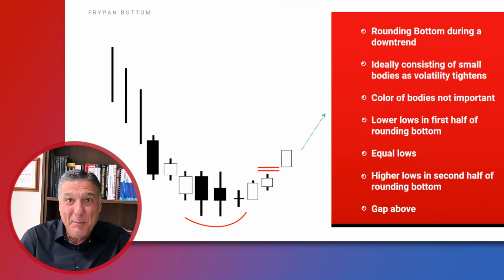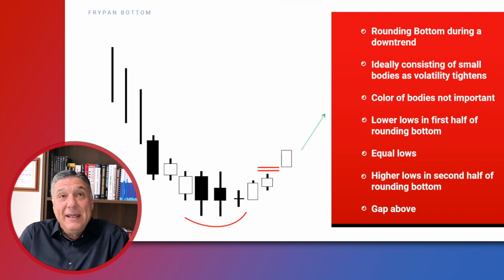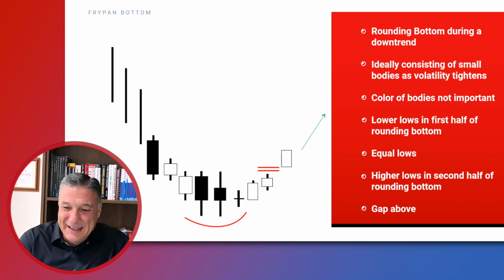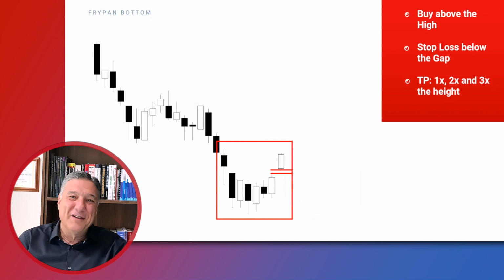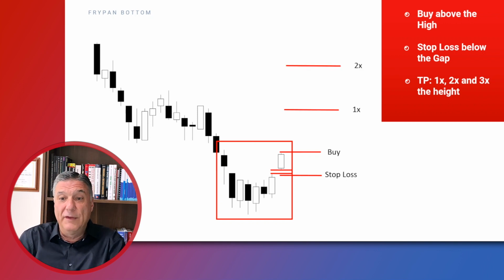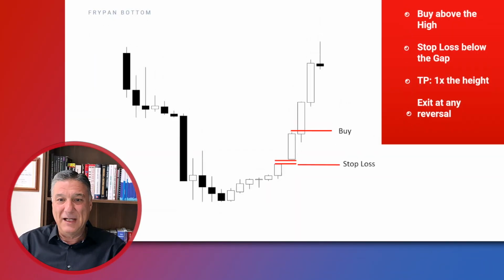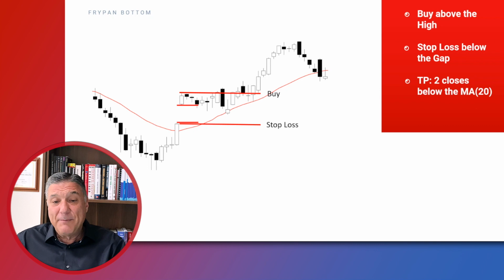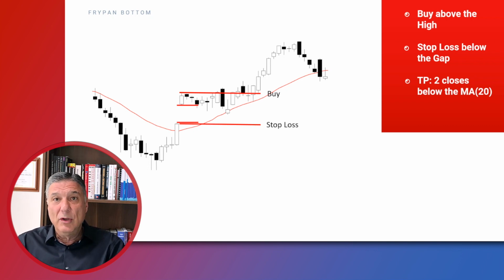How to Identify and Trade: The Frypan Bottom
How to Identify & Trade: The Frypan Bottom

The Frypan Bottom is a bullish reversal candlestick pattern identified at the end of the downtrend. It is the equivalent of the western bullish pattern known as rounding bottom. As the volatility at the end of the downtrend tightens, the size of the real bodies becomes smaller. The size of the bodies is not essential. The first part of the Frypan Bottom consists of small bodies depicting lower lows, then the second part consists of equal lows, and finally, the third part consists of higher lows. A breakout displaying a gap up or in the candlestick jargon, a rising window is the trigger for the beginning of a new trend to the upside.